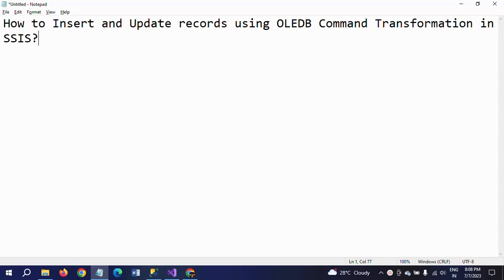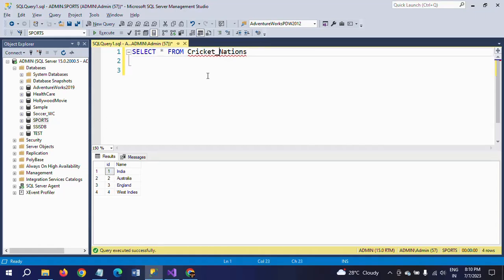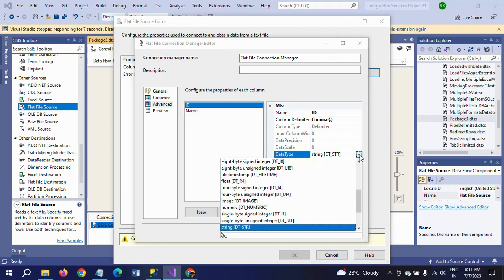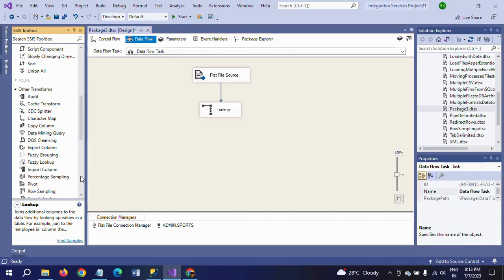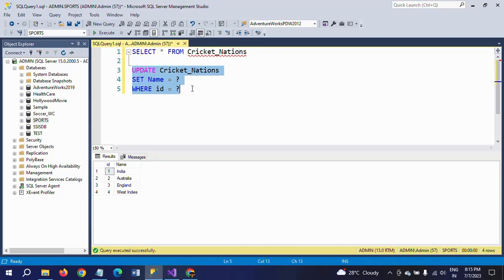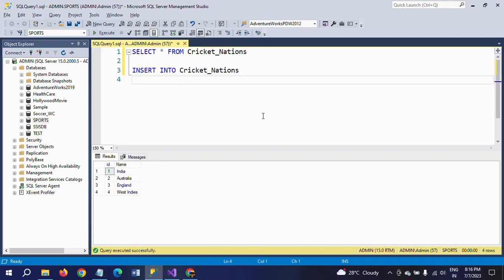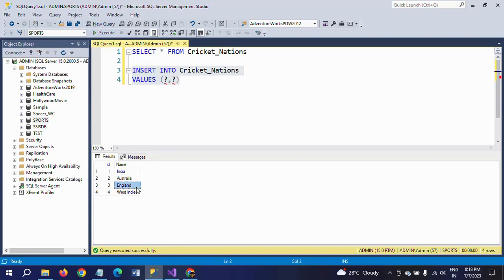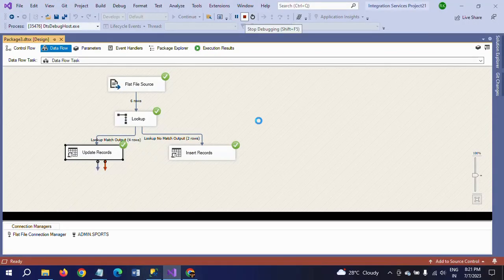SSIS||How to UPDATE and INSERT data using OLEDB Command Transformation?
This video is about how to Update and Insert data into SQL tables using OLEDB Command. The WorkFlow of the Package is as follows:
Flat File Source
LookUp
OLEDB Command (Update)
OLEDB Command (Insert)